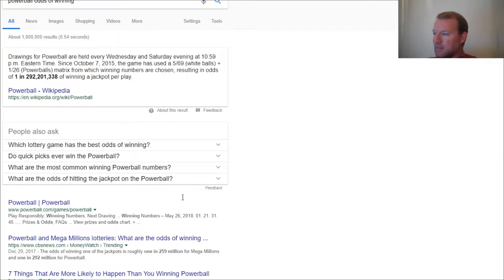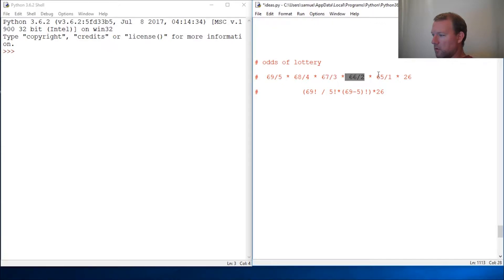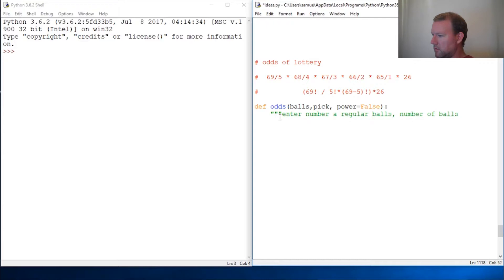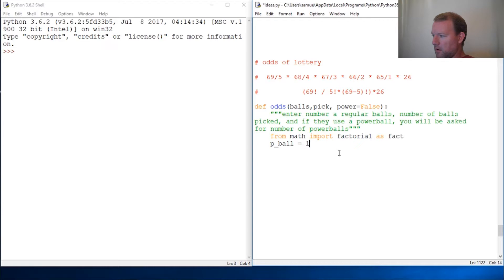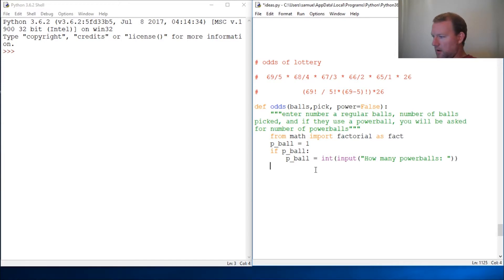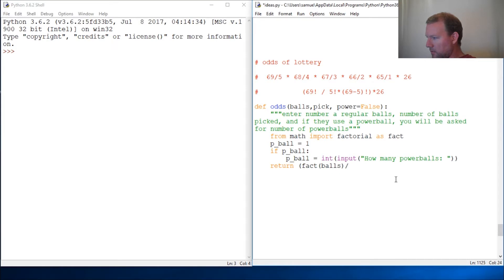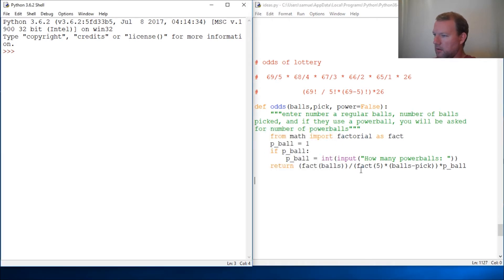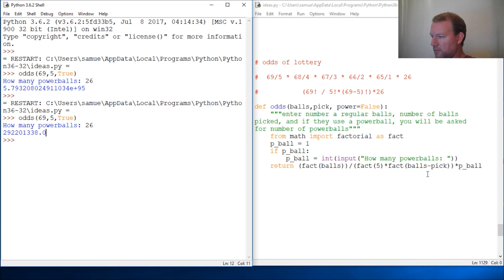Python Basics How to find the Powerball Lottery Odds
Learn how to use the python math factorial method to find the odds of winning the powerball lottery